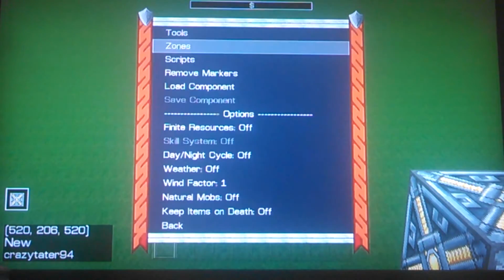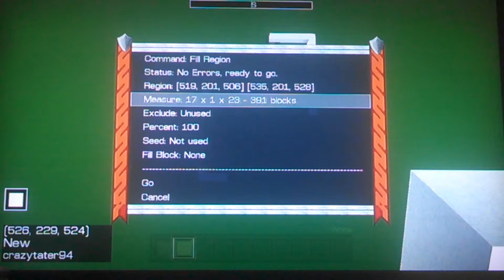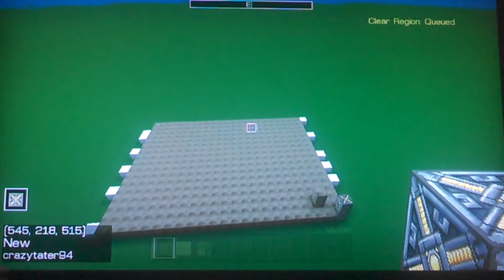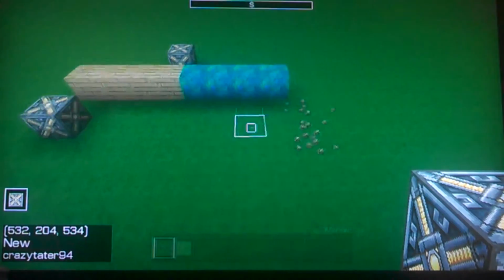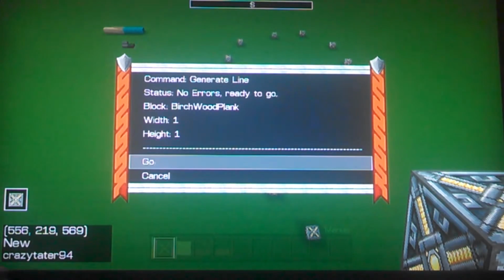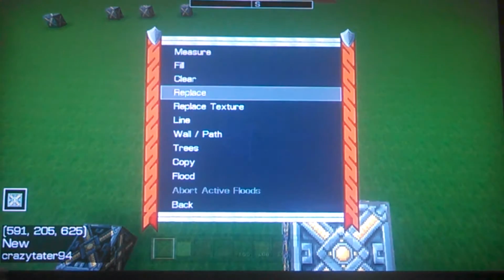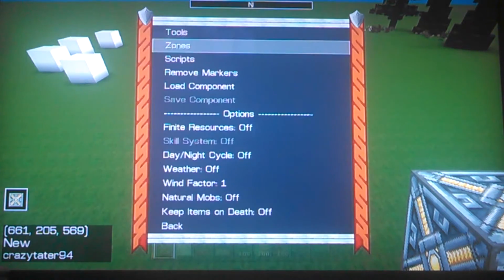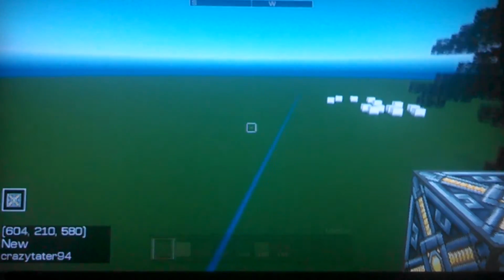Marker block "TOOLS" tutorial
In this video, I explain how to use the marker blocks and their "tools" features. They save so much time and are invaluable.